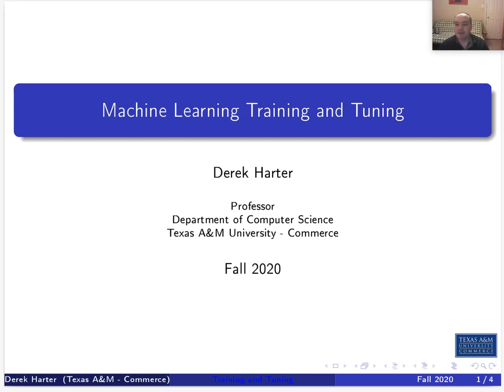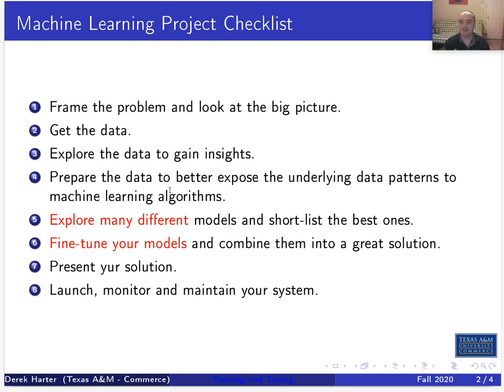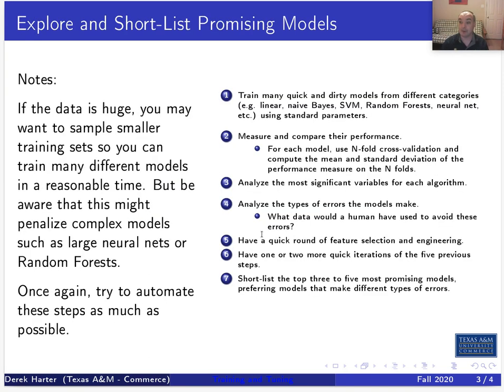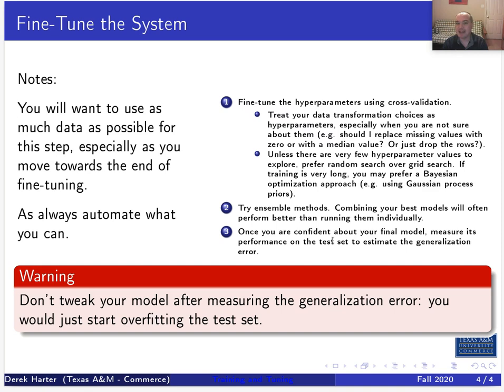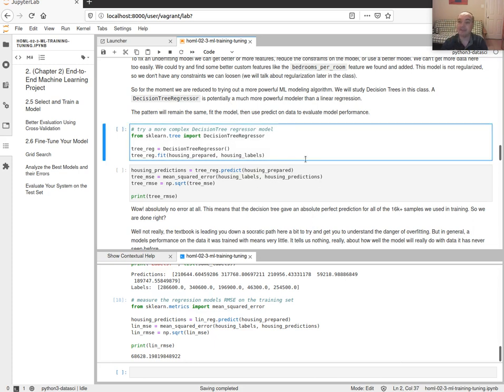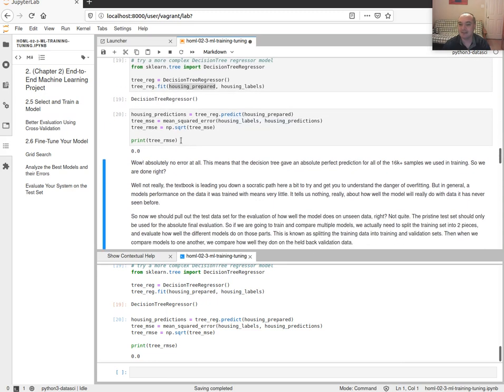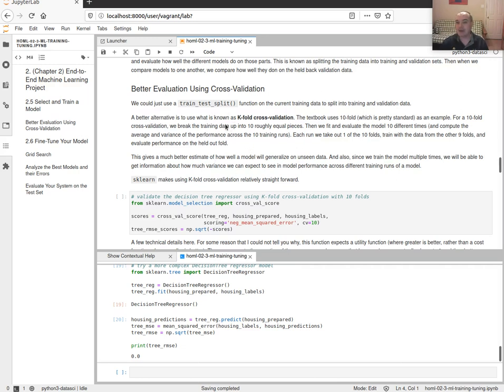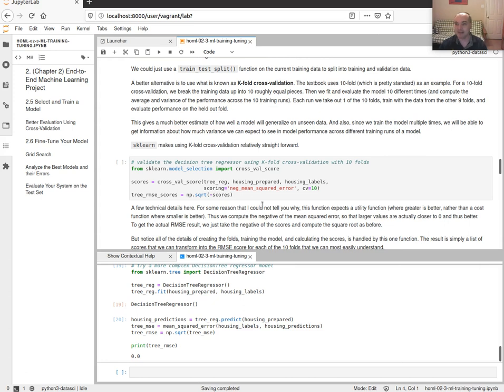CSci 574 Machine Learning : U03-3 Training and Tuning a ML Model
Unit 03, Video 03 - Training and Tuning a ML Model

This video covers the third part Chapter 02 of our course textbook. After cleaning and preparing our data, we are actually ready to train some models. We look at training some preliminary models to get a feel for performance on the data.  Then discuss briefly tuning the models with hyperparameter searches.